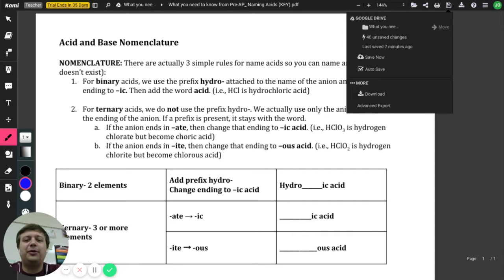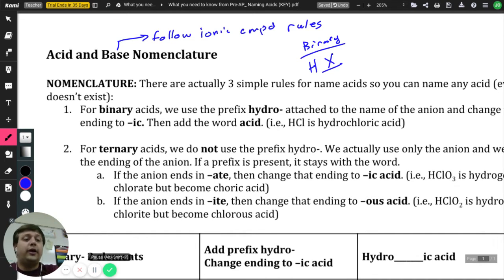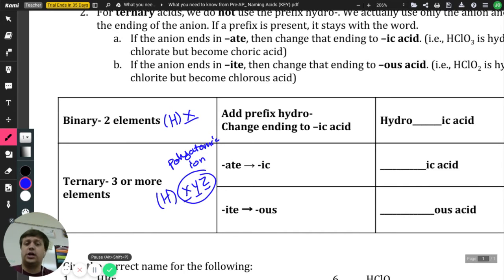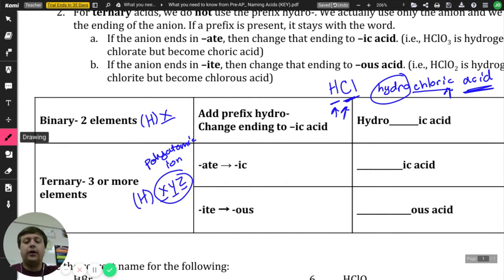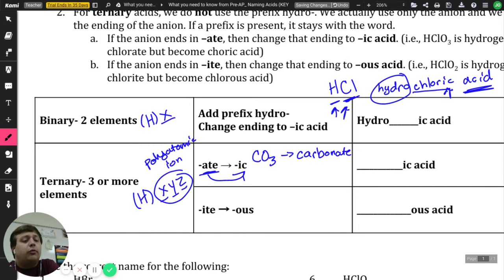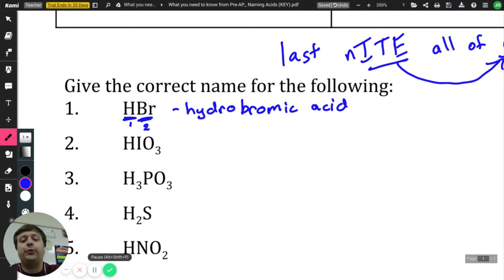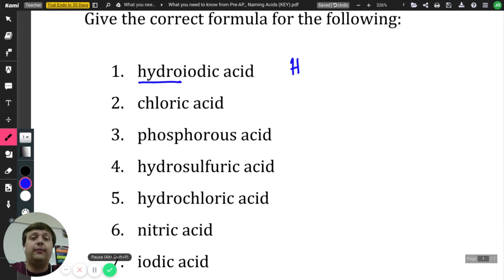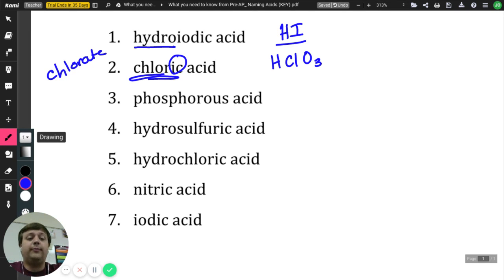What you need to know from Pre AP - Naming Acids